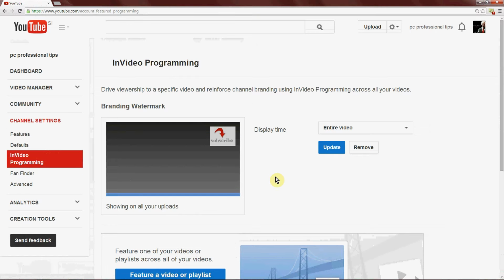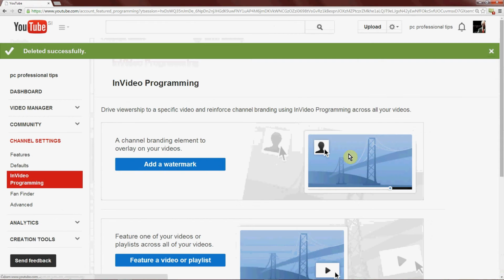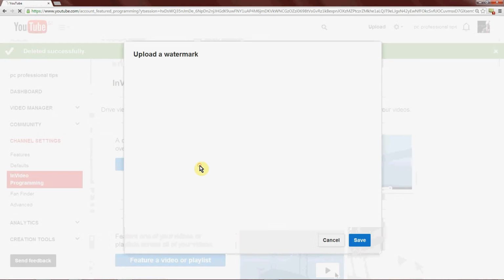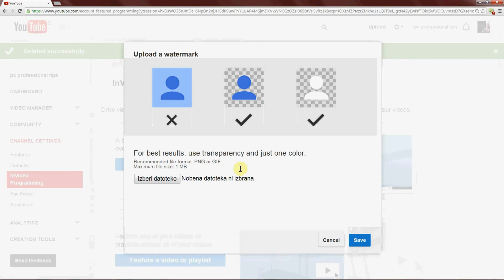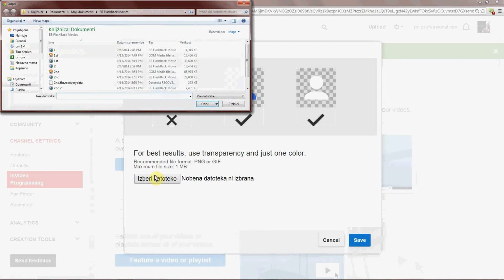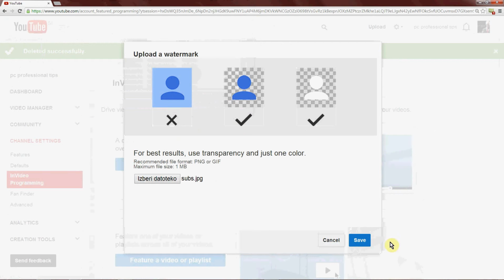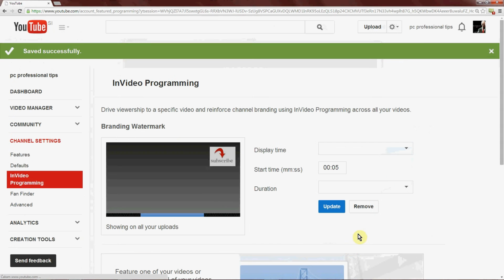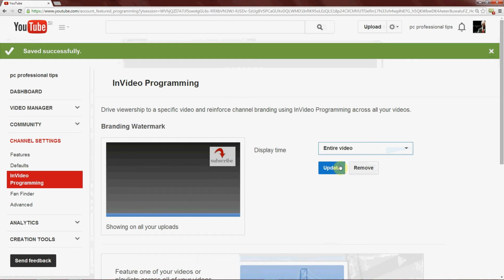How to make a subscribe watermark brand for your youtube videos | pcprotips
very usefull if u are youtube user and you can use any picture you want hope this helps you and do not forget new video out on wednesday